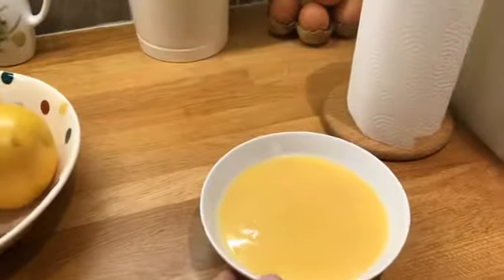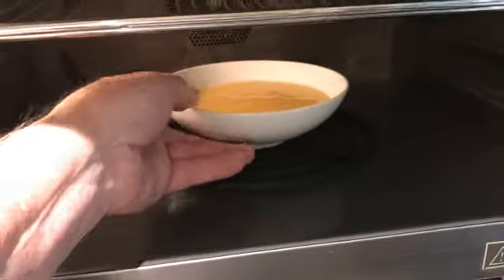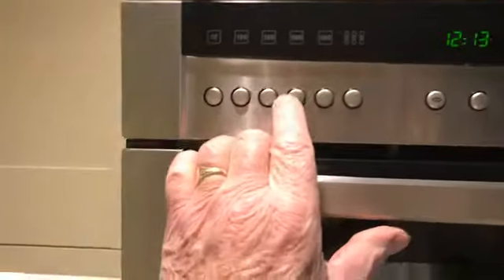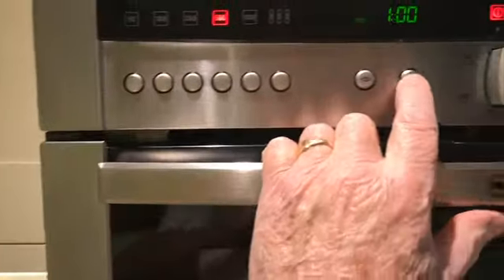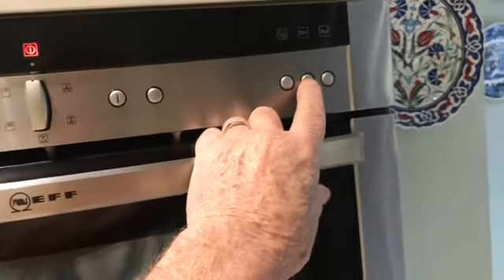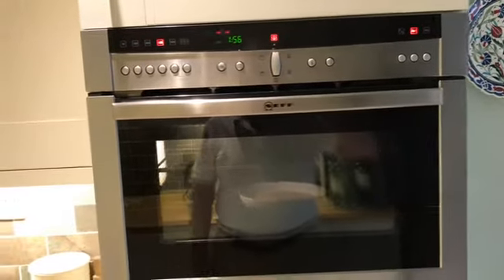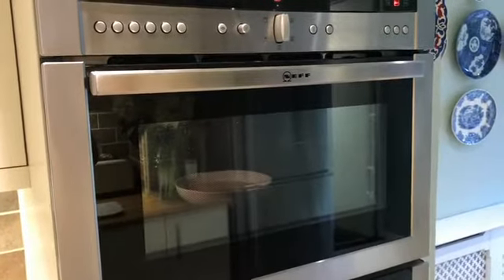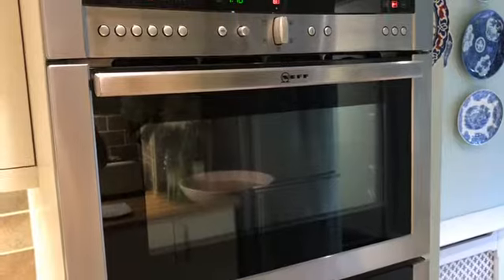Granddad cooks lunch part 1 of 3